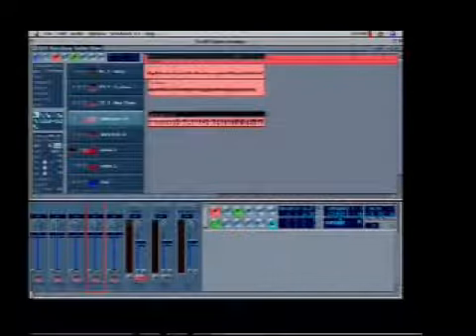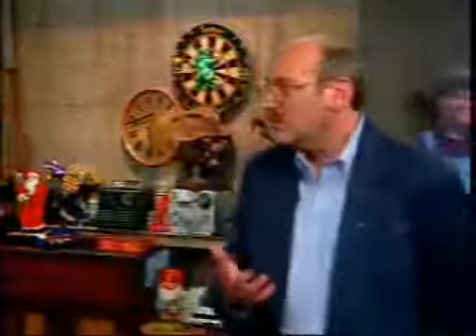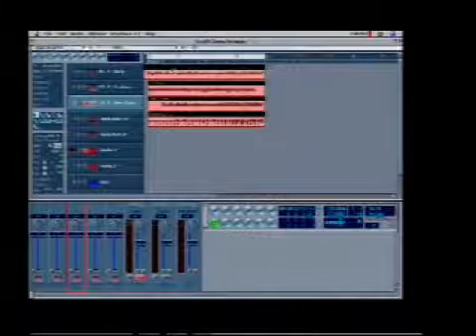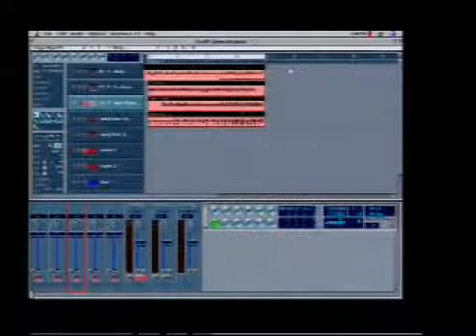The Screen Savers - Dave Mash makes Digital Music - Part 2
Look how easy it is to make digital music on your computer. Originally aired January 15, 2002 on TechTV.